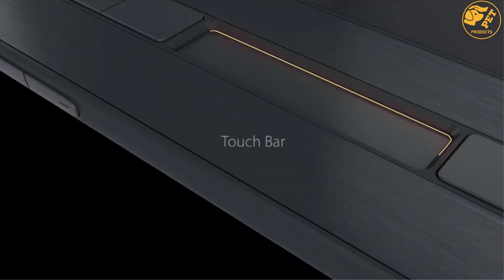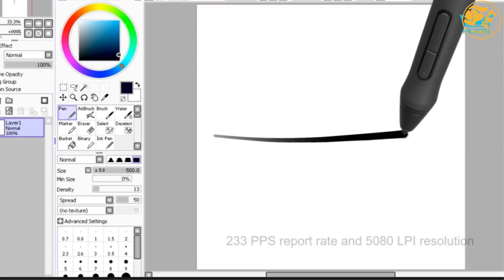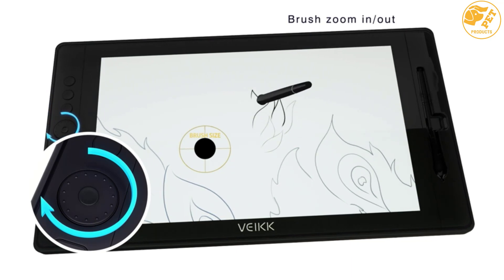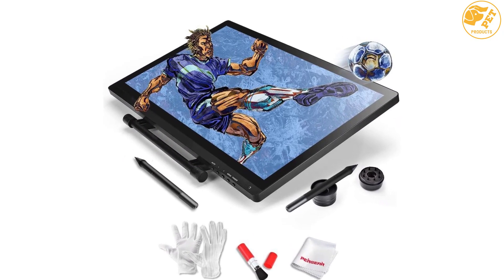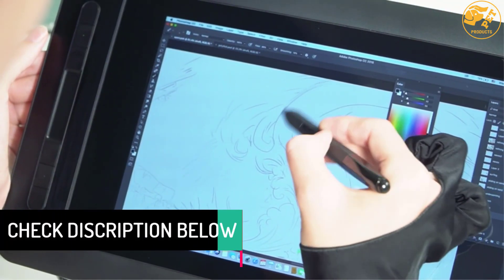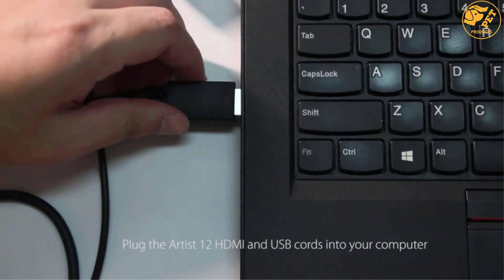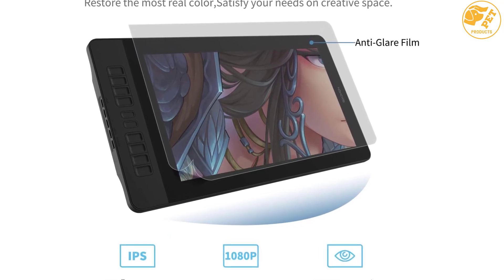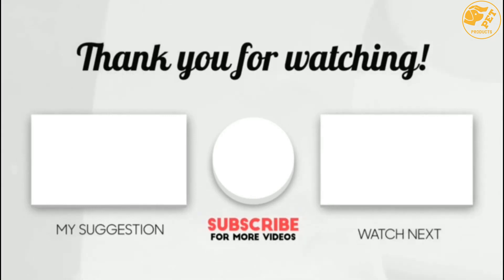Best Cheap Drawing Tablets In 2023 Reviews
☛ All The Links to Drawing Tablets Listed in this Video:-

▶️ 5. Huion, 19.5 Inch GT-191 KAMVAS Drawing Tablet.

▶️ 4. VEIKK, VK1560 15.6 inch Drawing Pen Display IPS Drawing Monitor.

▶️ 3. Ugee®, UG-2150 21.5 Inch Pen Tablet Monitor.

▶️ 2. XP-PEN, Artist12 11.6 Inch FHD Drawing Monitor.

▶️ 1. GAOMON, PD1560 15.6 Inch 8192 Levels Drawing Tablet.

➥ Prime Discounted Monthly Offering
➥ Amazon Fresh
➥ Try Twitch Prime
➥ Amazon Music Unlimited
➥ Try Amazon Home Services
➥ Kindle Unlimited Membership Plans
➥ Create an Amazon Wedding Registry
➥ Try Audible and Get Two Free Audiobooks